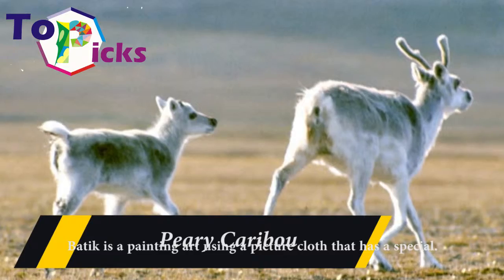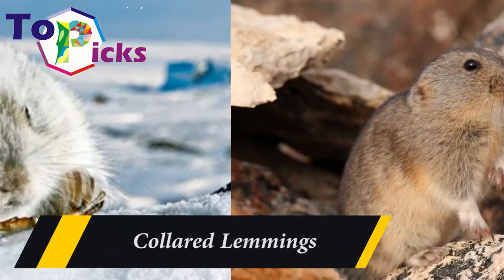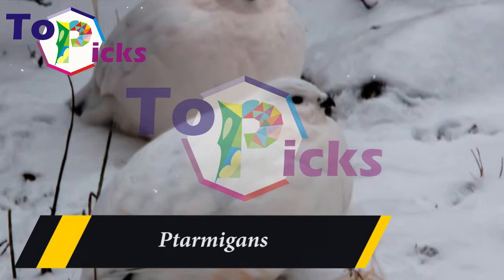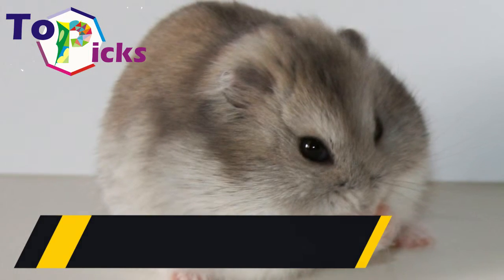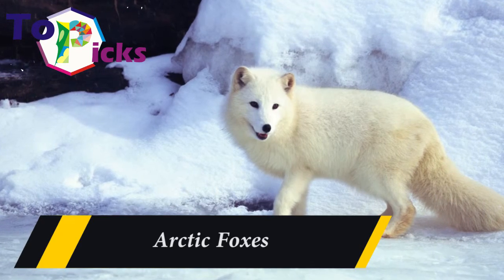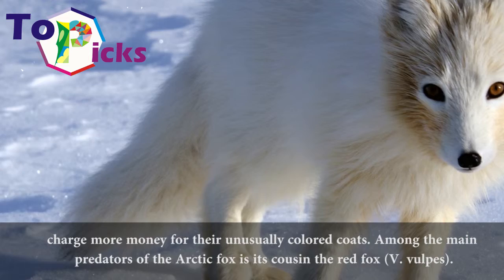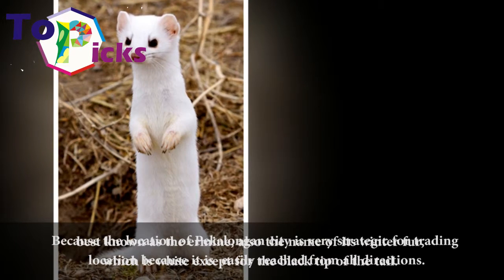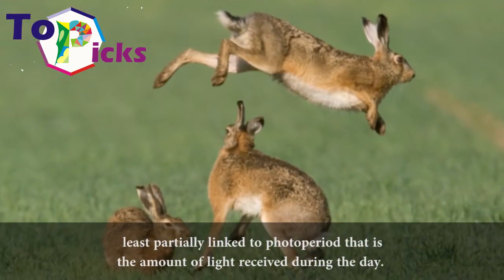List of Animals Who Turn White in Winter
Hares

Weasels

Peary Caribou

Collared Lemmings

Ptarmigans

Siberian Hamsters

Arctic Foxes